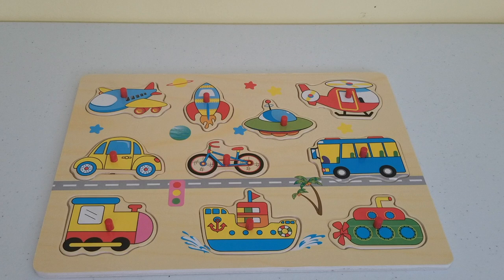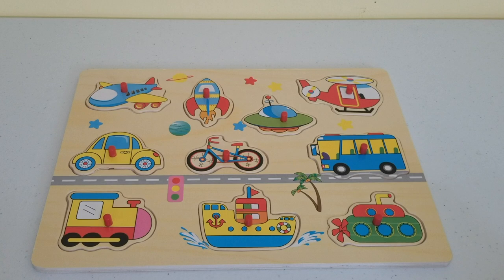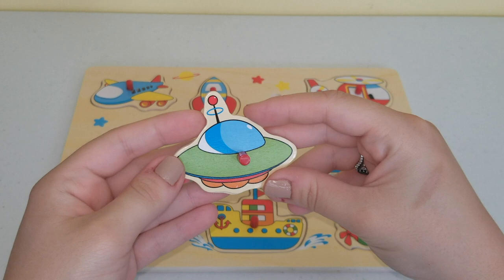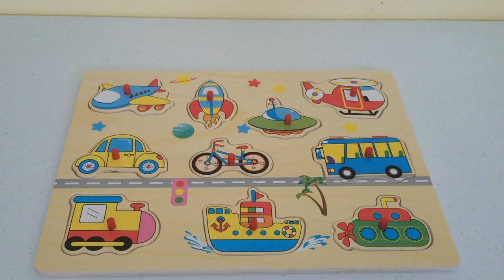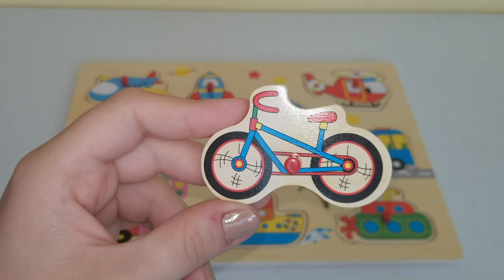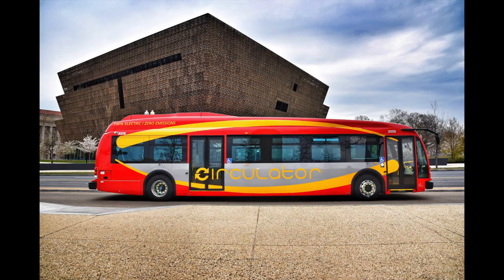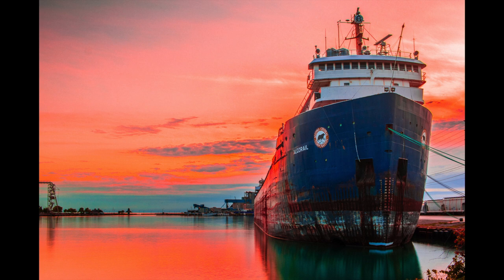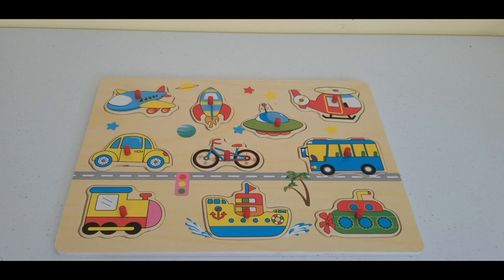Learn About Different Means of Transport | Puzzle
Welcome back to another Toyscoveries video!
I am doing another puzzle but this time we are learning about different means  and modes of transport. Watch the video to learn about  awesome vehicles and some of their characteristics.
If you liked what you saw  give the video a thumbs up!
Would you like to be notified when I post a new video?

Credits for ALL photos and videos goes to unsplash, pexels and shutter stock!
 Transportation Vehicles Puzzle Media Credit
Airplane Photo by Ethan McArthur on Unsplash
photo #2 pexelsairplane video from  pexels
pilot Photo by Jon Flobrant on Unsplash
space craft by shutter stock
spacecraft close up pexels astronaut
Photo by History in HD on Unsplash
astronaut 2 Photo by NASA on Unsplash
ufo cloud Photo by Ambir Tolang on Unsplash
ufo by shutter stock
helicopter 1 Photo by mona Masoumi on Unsplash
helicopter 2 Photo by Philip Witt on Unsplash
helicopter video Video by Mike Bird from Pexels
car  1 Photo by Mike Bird from Pexels
car 2 Photo by Dmitry Zvolskiy from Pexels
car video Photo by pexels
 bike Photo by Tiffany Nutt on Unsplash
bike 2 Photo by Jonny Kennaugh on Unsplash
bike video by pixels
bus photo Photo by Juan Encalada on Unsplash
bus red photo Photo by Mario Sessions on Unsplash
bike photo Photo by C Drying on Unsplash
bus 1 Photo by Val Vesa on Unsplash
bus 2 Photo by chuttersnap on Unsplash
bus video Video by George Morina from Pexels
train 1 Photo by Chris Yang on Unsplash
train 2 Photo by George Cerny on Unsplash
train video by Pexels
train tracks Photo by Ankush Minda on Unsplash
rail road Photo by Julian Hochgesang on Unsplash
ship 1 Photo by Nestor Pool on Unsplash
ship 2 Photo by Vidar Nordli-Mathisen on Unsplash
submarine 1 sutterstock
submarine 2 sutterstock